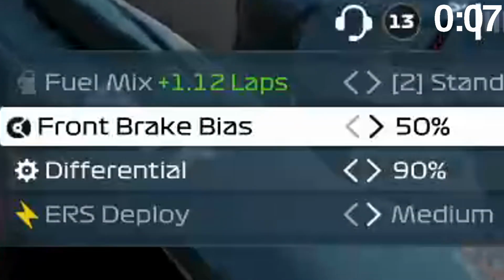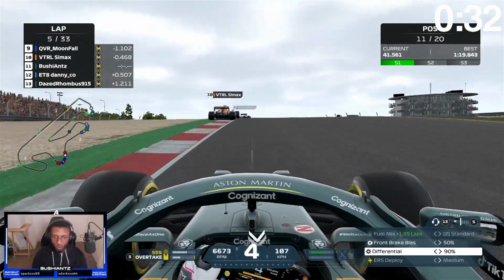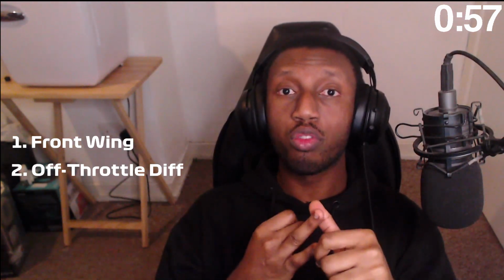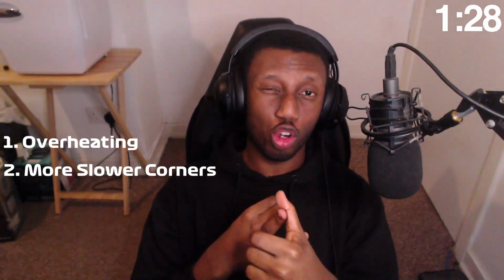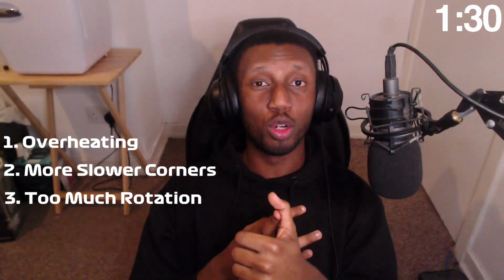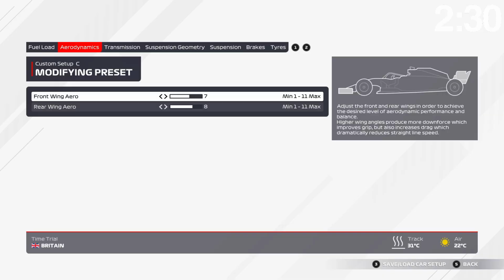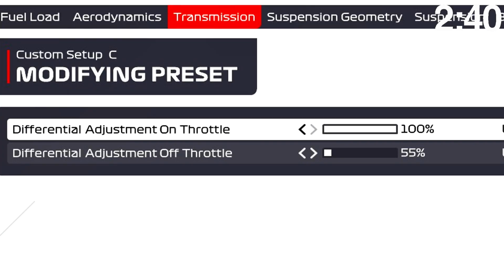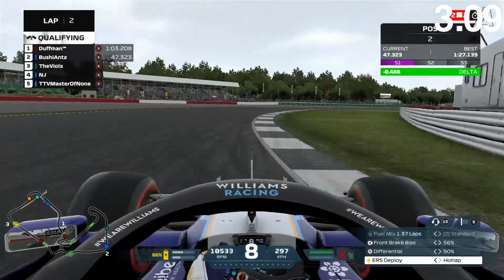18 USEFUL Setup Tips on F1 2021 in 5 Minutes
In today's F1 tips video, I give you 18 setup tips on F1 2021 with the goal of doing it in 5 minutes. Let's try and hit 250 likes on this video!